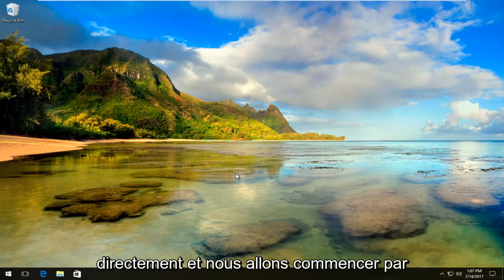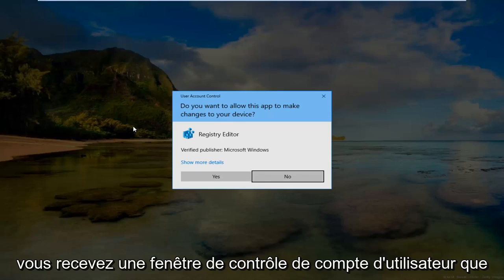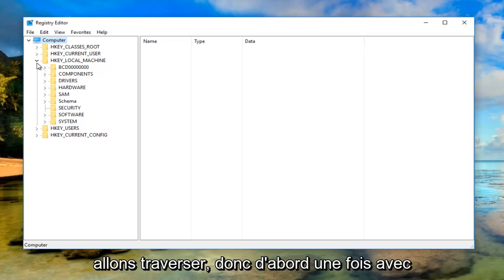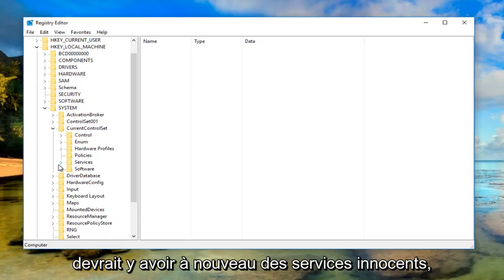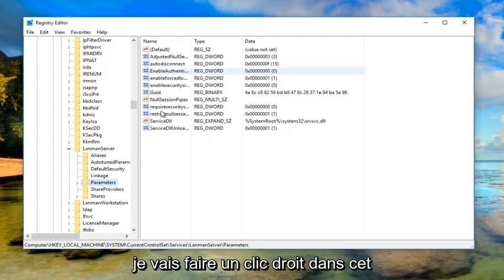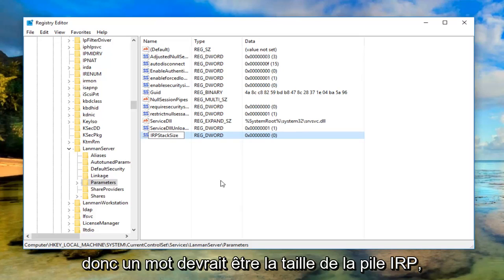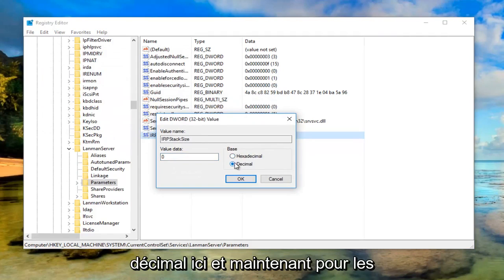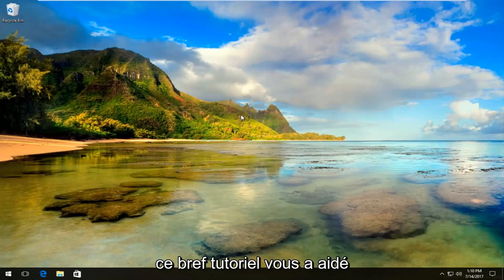[Fixed] L’espace de stockage disponible est insuffisant pour traiter cette commande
Il n'y a pas assez de stockage disponible sur le serveur pour traiter cette commande FIX

L'espace de stockage disponible sur le serveur insuffisant pour traiter cette commande est un message que vous pouvez recevoir lorsque vous essayez d'accéder à une ressource partagée sur un réseau. L'ID d'événement : 2011 peut également être écrit en référence au paramètre de configuration IRPStackSize. Si IRPStackSize n'est pas présent dans le registre, la valeur par défaut peut ne pas être suffisamment grande pour que le service serveur administre les dossiers partagés sur certains des lecteurs physiques.

Pour résoudre ce problème, ouvrez le registre en appuyant simultanément sur Windows et R sur le clavier. Cela ouvre une boîte de dialogue sur le système que vous pouvez utiliser pour charger des programmes. Tapez regedit et appuyez ensuite sur la touche Entrée pour démarrer l'éditeur de registre Windows. Notez que vous pouvez recevoir une invite UAC que vous devez accepter avant qu'elle ne s'ouvre.

Utilisez la structure de dossiers à gauche de la fenêtre pour accéder à la clé suivante dans le registre : HKEY_LOCAL_MACHINE \ SYSTEM \ CurrentControlSet \ Services \ lanmanserver \ parameters. Vérifiez sur le côté droit de l'écran si le paramètre IRPStackSize existe.

Ce tutoriel s'appliquera aux ordinateurs, ordinateurs portables, ordinateurs de bureau et tablettes exécutant les systèmes d'exploitation Windows 11, Windows 10, Windows 8/8.1, Windows 7. Fonctionne pour tous les principaux fabricants d'ordinateurs (Dell, HP, Acer, Asus, Toshiba, Lenovo, Samsung).